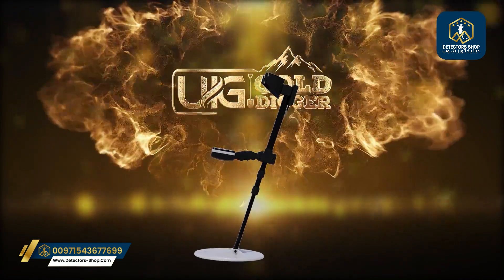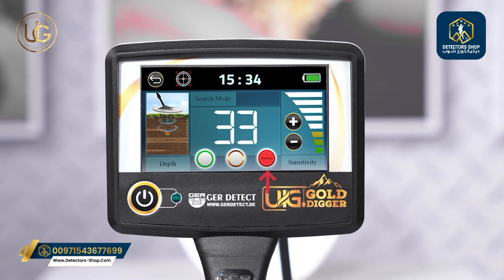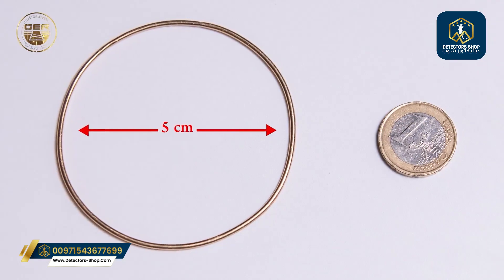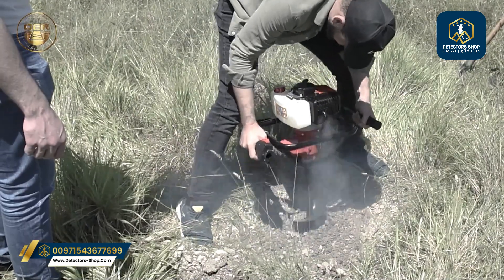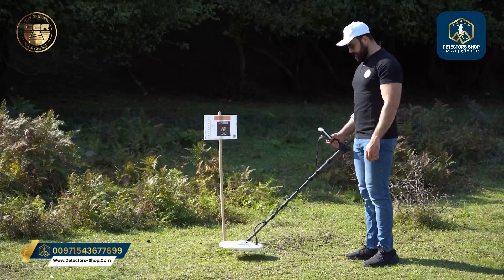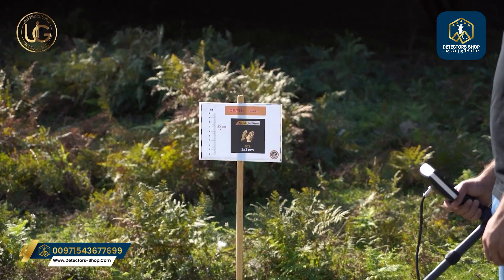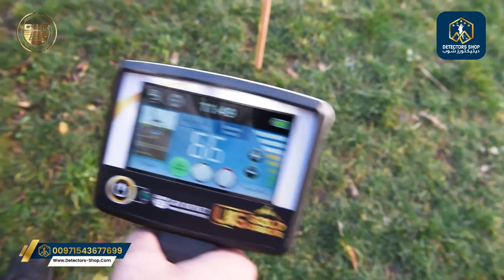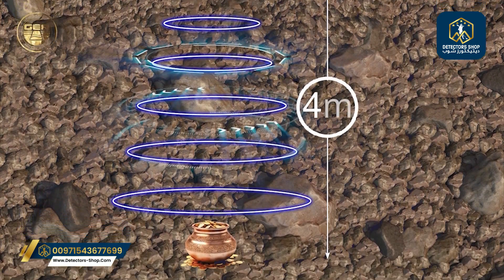UIG_GOLD_DIGGER | detect gold, nuggets, veins, treasures, precious metals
UIG_GOLD_DIGGER Device | Raw gold, buried gold, precious metals, and treasures underground detector
The UIG GOLD DIGGER device has seven search systems to detect underground gold, nuggets, veins, treasures, precious metals, and gold, bronze, and silver coins.
The UIG GOLD DIGGER is a multi-use, highly efficient, the best, the most accurate device, and the first in the world to detect buried gold, raw gold, precious metals, coins, and buried treasures.
It works in all natural conditions and regions.

The UIG GOLD DIGGER machine features:
An automatic operating system that is not affected by the types of soil: wet, mineral, or basalt rocks.
That is, it can skip all types of mineral rocks using automatic calibration technology.
The UIG GOLD DIGGER functions with seven professional and innovative search systems to distinguish between precious and non-precious metals.
The UIG GOLD DIGGER is a multi-system device
1- General search system.
2- Small targets search system.
3- High depth search system.
4- Hard soil search system.
5- Smart scan system.
6- Custom search system.
7- Pointer system.
The depth of the device for old buried targets reaches 4 meters underground.
UIG GOLD DIGGER operates in several languages:
German - English - French - Arabic - Portuguese - Spanish.
The UIG GOLD DIGGER device is one of the best German industries.
It holds the European CE certificate by international specifications, in addition to the international ISO 9001 certificate in accordance with international norms and standards.
The UIG GOLD DIGGER is designed to function in all countries and regions.
A true voyage of discovery does not require going to new lands but rather requires seeing with new eyes.

We wish you success on your exploratory trips.

Pour commander le détecteur ou pour toute question, veuillez contacter le numéro suivant :